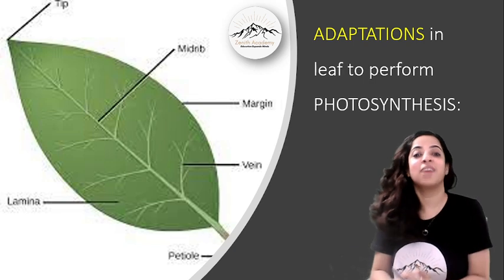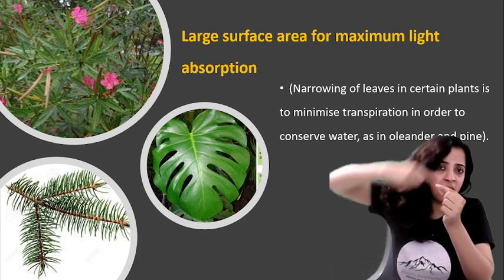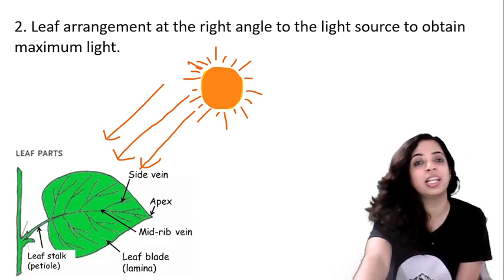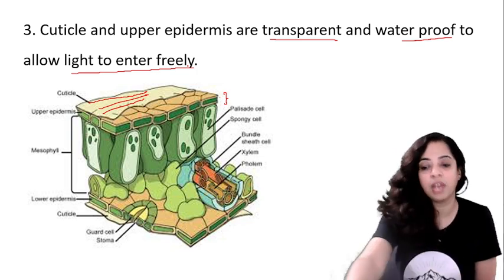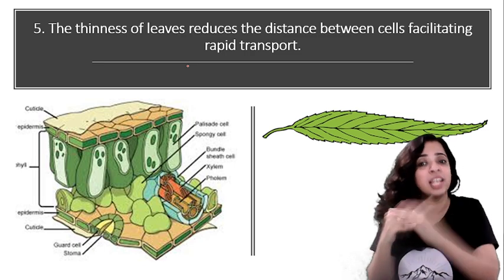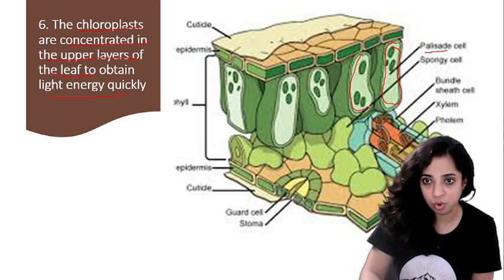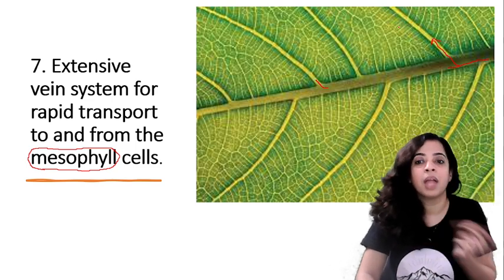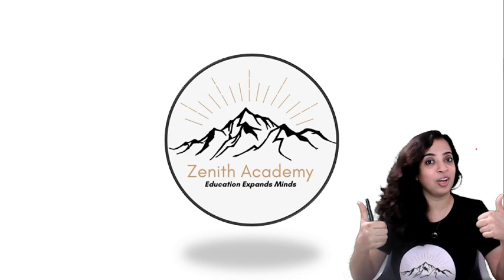Photosynthesis #3 || Adaptation in Leaf for PHOTOSYNTHESIS || ICSE Class 10